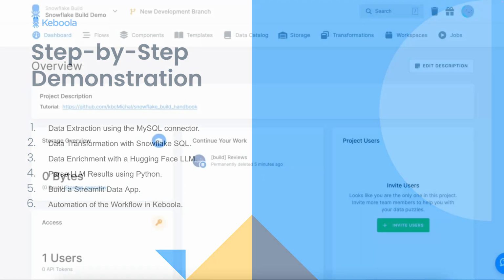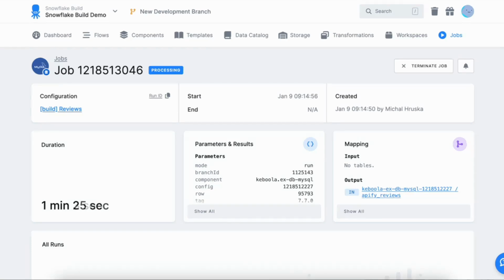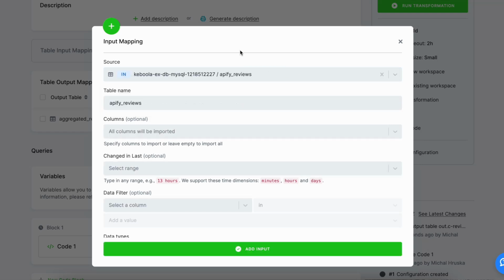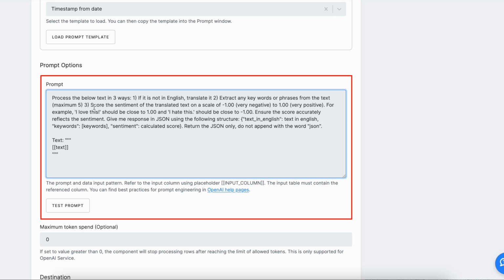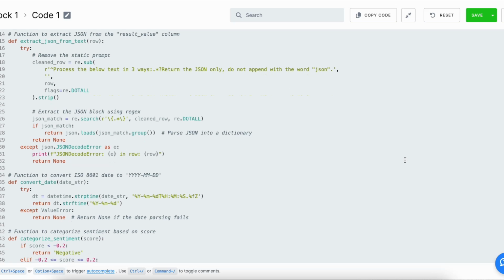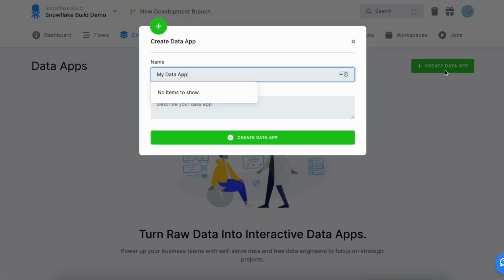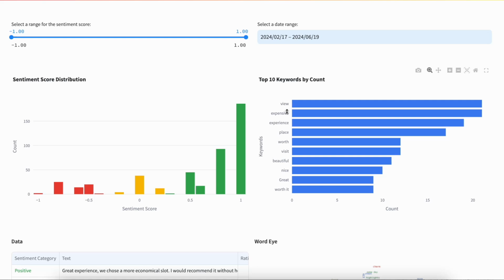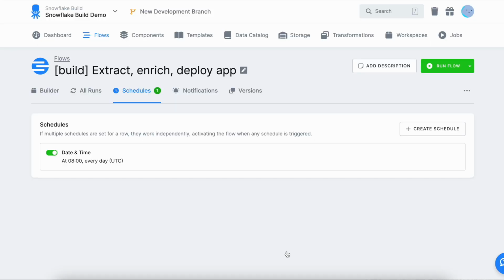London Eye Reviews to Insights: Keboola Automation Walkthrough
In this video, we’ll walk you through the full process of creating a fully automated data pipeline and deploy a data-driven app using Keboola. In this example, we will be performing sentiment analysis on the reviews for the London Eye.

Chapters:
00:00 - The Challenge: Drowning in Reviews? Here's the Solution.
01:20 - Step 1: Get All Your Data in One Place
05:40 - Step 2: Clean and Prepare Your Data for Insights
09:20 - Step 3: Uncover the 'Why' Behind the Reviews with AI
15:00 - Step 4: Make Sense of AI's Output with Code
18:30 - Step 5: Build a Dashboard to See Your Results
22:50 - Step 6: Automate Your Entire Workflow
25:30 - The Final Result: A Complete End-to-End Solution

👉Check out this GitHub repository with a step-by-step description of the process and all the queries and configurations